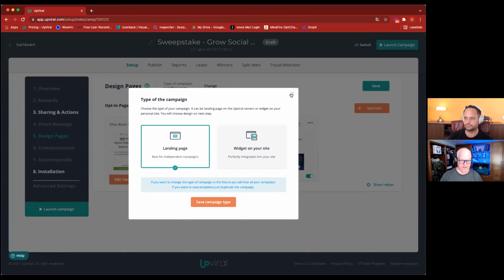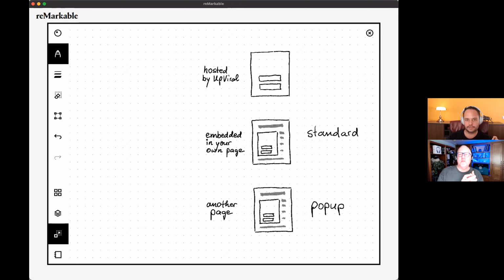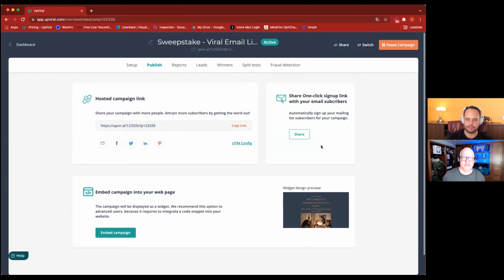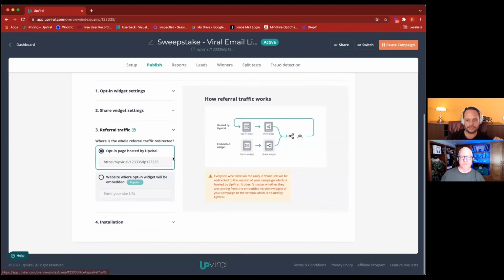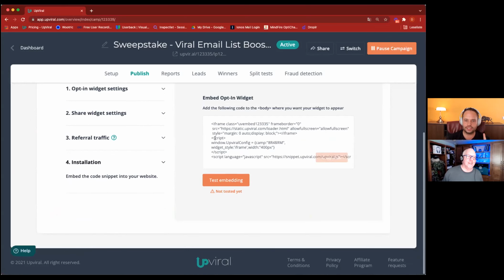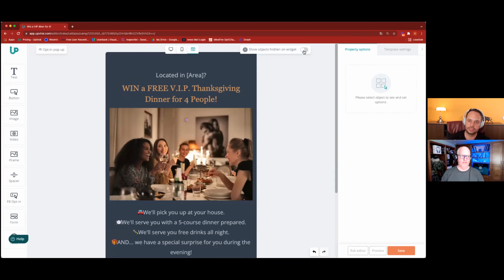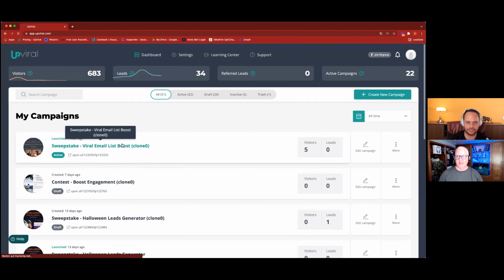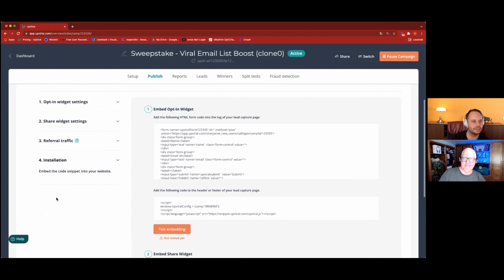UpViral's Brand New Feature (CPS - Nov 2nd 2021)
You don't want to miss this episode of the Co-Pilot Show! ⭐

Discover the newest UpViral feature from Danny Calliari and Mitch Aunger!

Get inspired and gain some new ideas that you can apply to your campaigns! 💡

Summary:
1. Announcement of new feature (1:20)
2. About the new feature (2:30)
3. Explanation of the new feature (3:30)
- why using widgets is not recommended for beginners (13:00)
- new upviral campaign (18:30)
- opt in page (27:00)
- highlighting the benefits of the new feature (30:00)
- modifying a widget in upviral (34:00)
4. QnA (39:30)
5. Old and new campaigns (46:00)